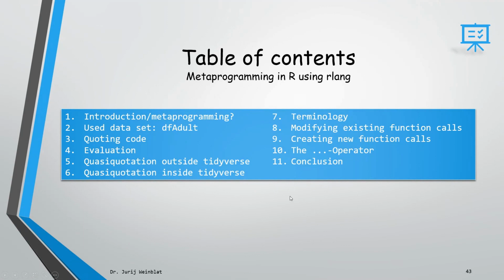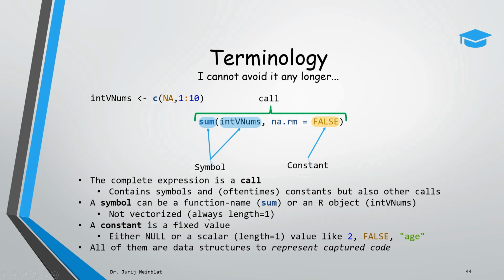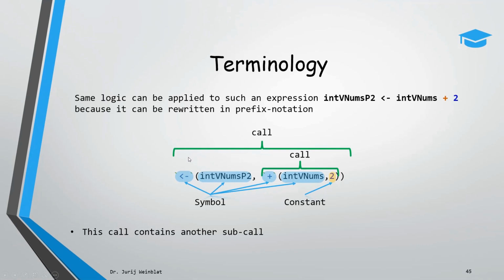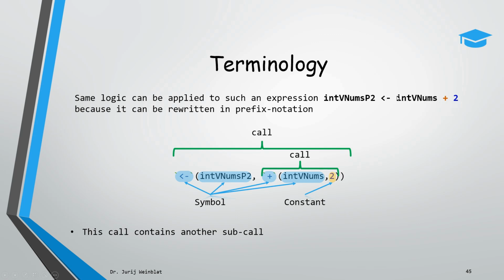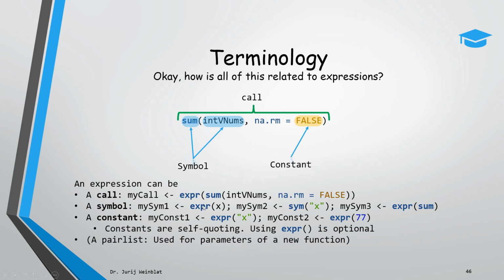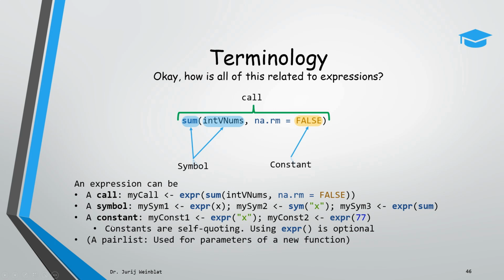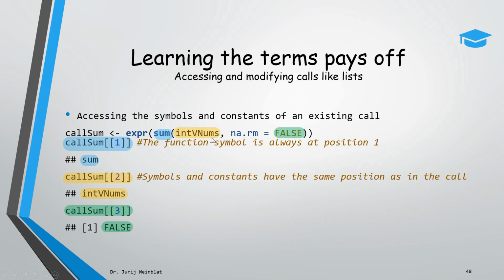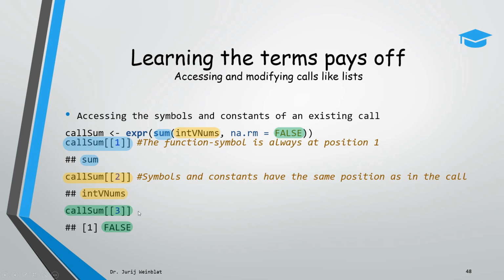R Metaprogramming with Tidy Evaluation & rlang Part 7 - Terminology (EN)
In this 7. part of the tutorial you will learn what symbols, calls and constants are, how to create and extract them.